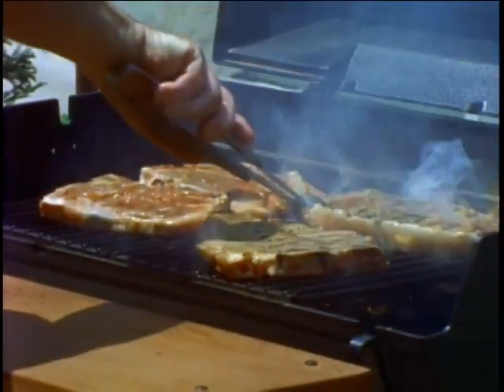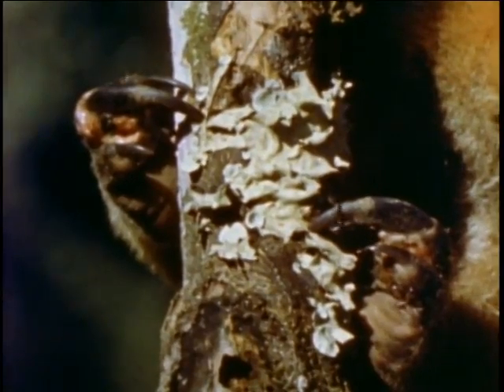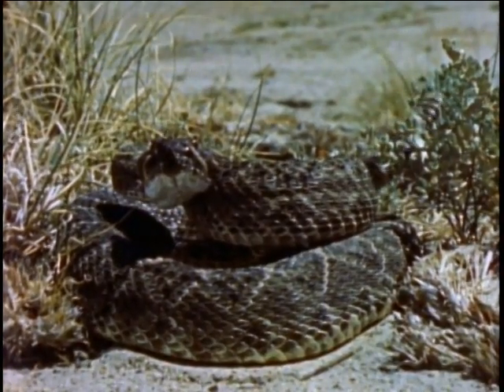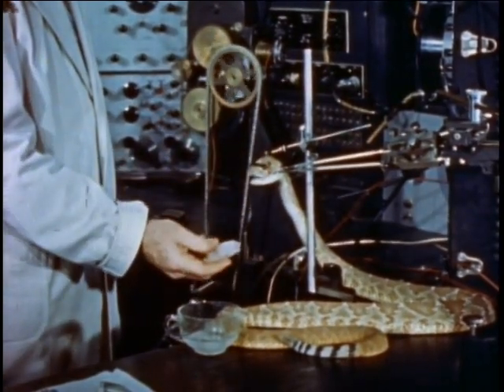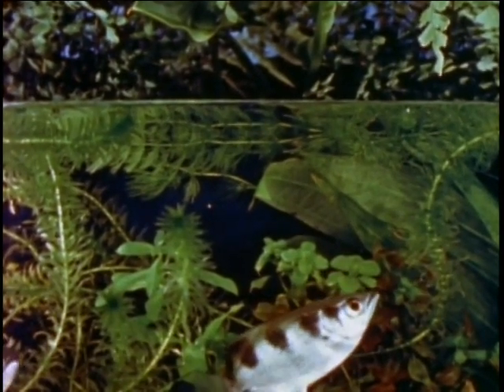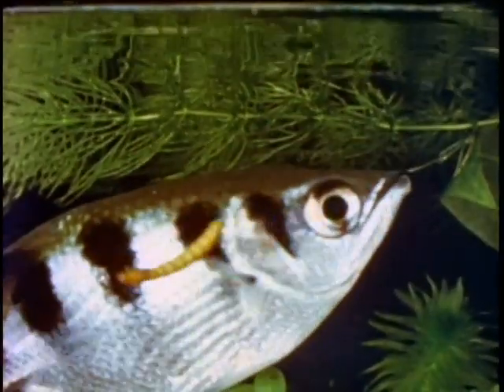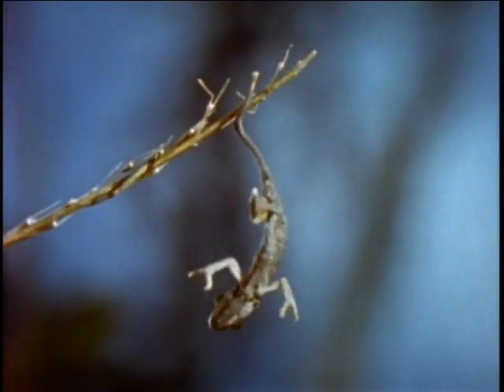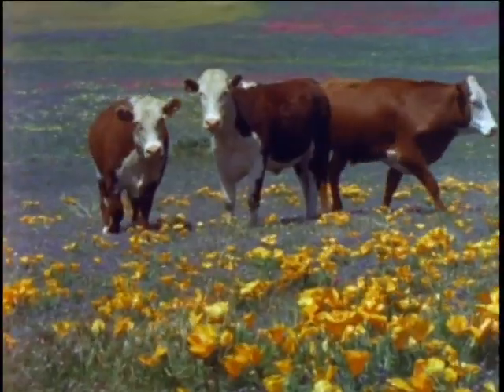Moody Science Adventures - 4 - A matter of Taste